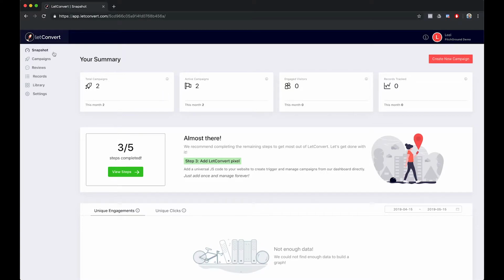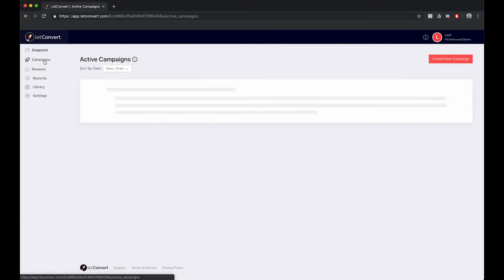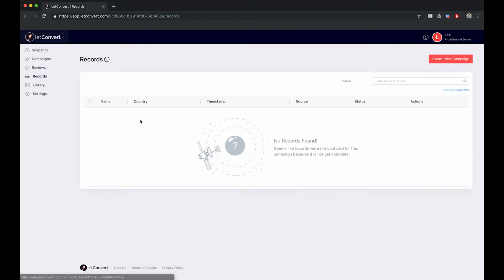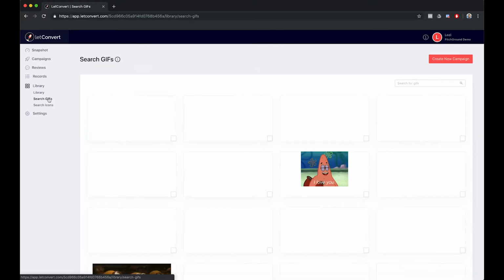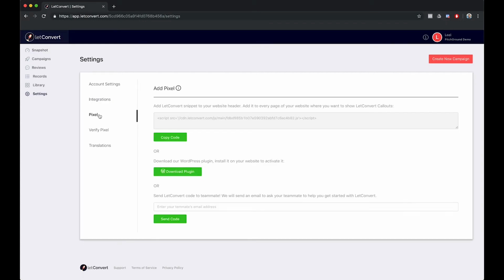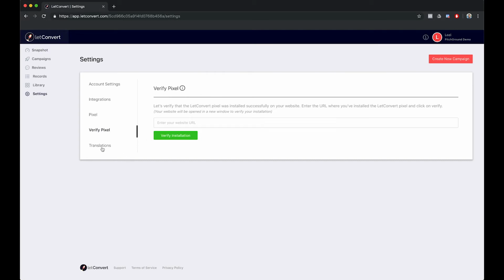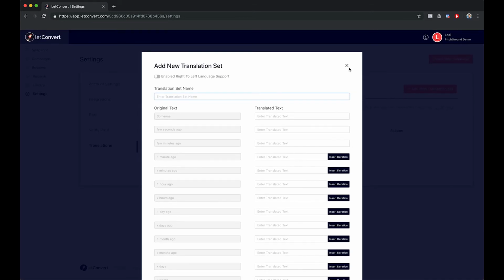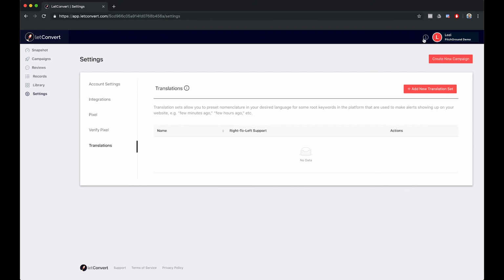Convert Visitors Into Customers | LetConvert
Convert Visitors into customers using Social proof - LetConvert Tool.
LetConvert is a tool that allows you to massively increase conversion rate in less than 15 minutes using real-time social proof.

Just install it on your website and start converting visitors to customers and raving fans!